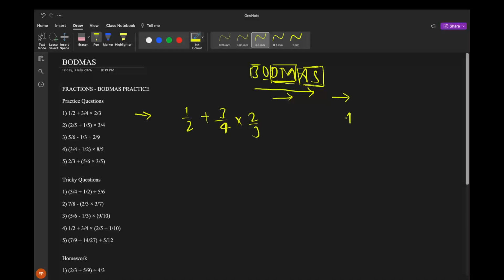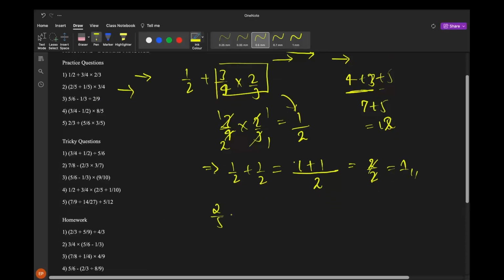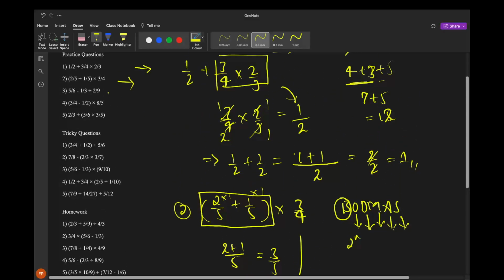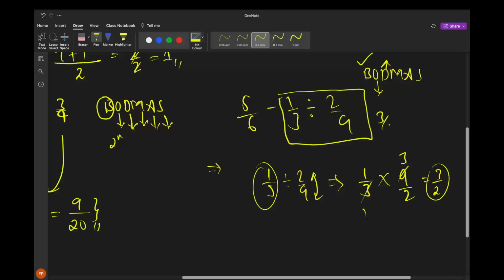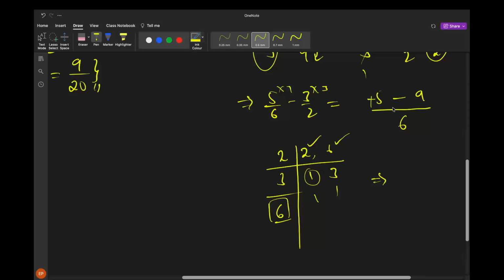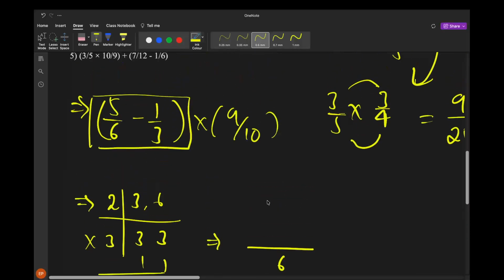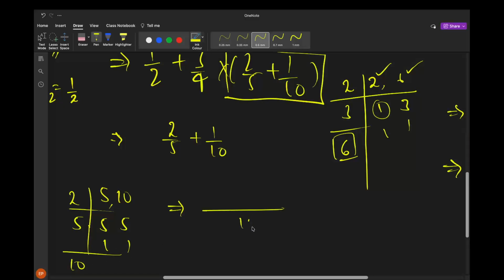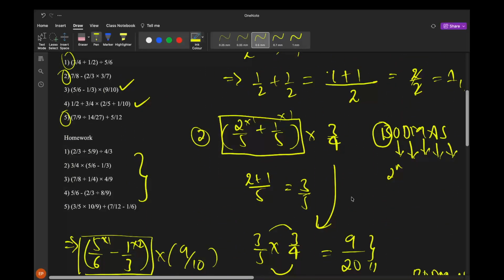BODMAS on Fractions | Mathematics Foundation Series #24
In this video, we apply the BODMAS Rule to fractions by solving mixed practice questions involving addition, subtraction, multiplication, division, and brackets.

Topics Covered:

✅ BODMAS Rule with Fractions
✅ Order of Operations on Fractions
✅ Brackets
✅ Division
✅ Multiplication
✅ Addition
✅ Subtraction
✅ Mixed Practice Questions
✅ Tricky Questions
✅ Homework Questions

This lesson helps students apply everything they have learned about fractions in a single video and improves problem-solving skills for school mathematics and competitive exams.

This video is useful for:
✔ School Students
✔ College Students
✔ Competitive Exam Aspirants
✔ Aptitude Preparation
✔ Mathematics Beginners

📝 Pause the video and try solving each question before checking the solution.